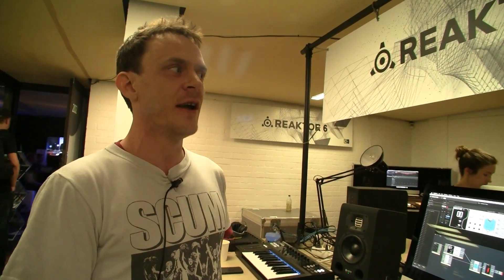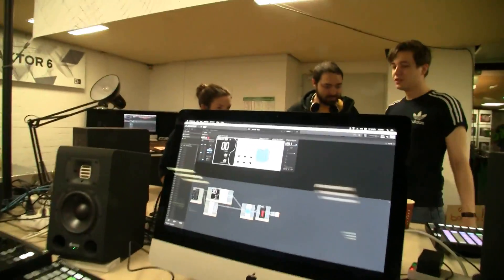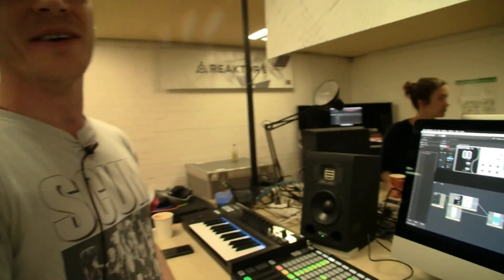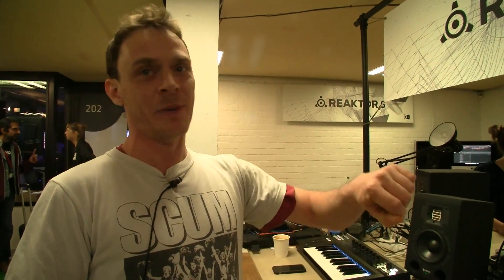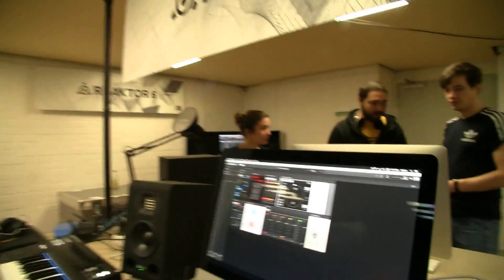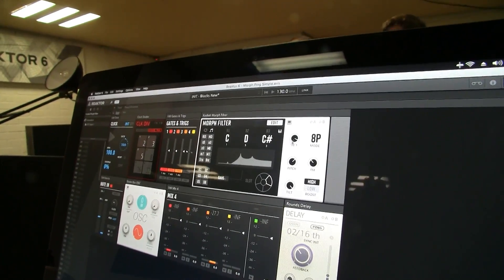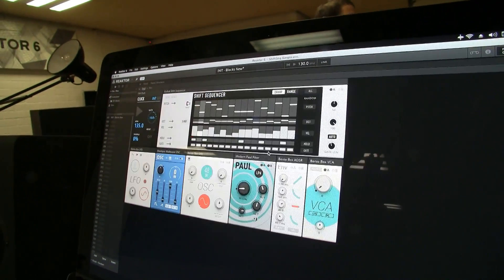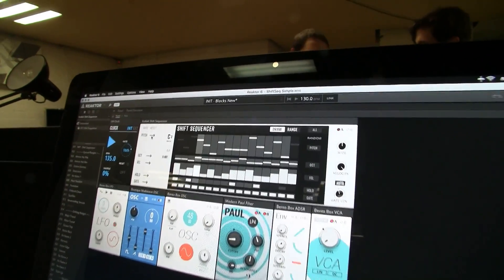Superbooth 2017: More Blocks for NI Modular Reaktor System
A new set of 5 Reaktor Blocks modules from developer Dave Forrester, with a consistent look and feel and some tasty mod options.